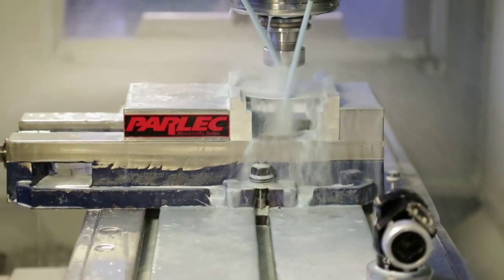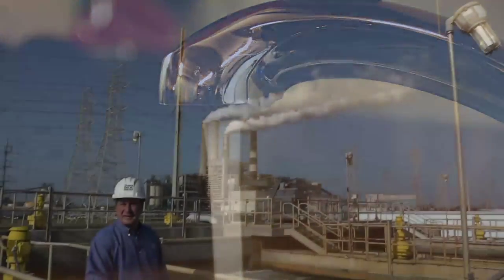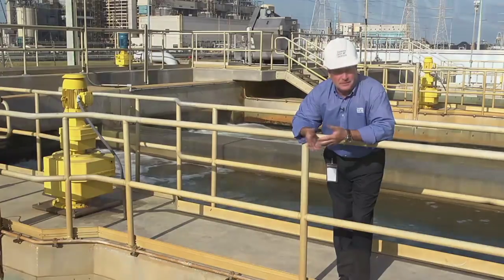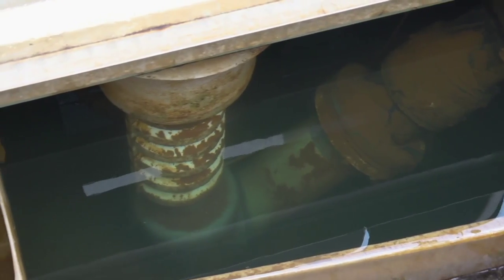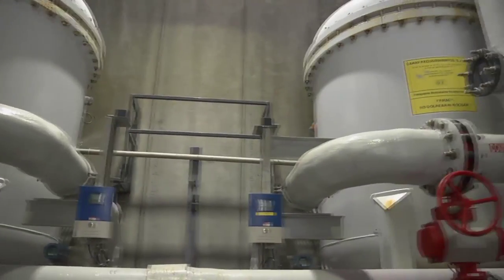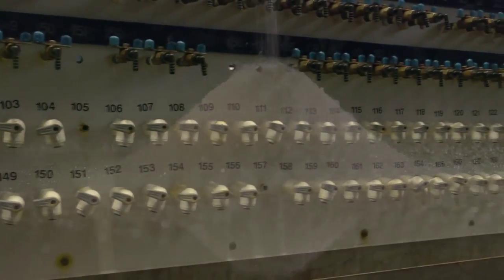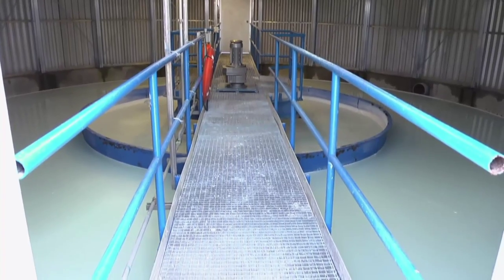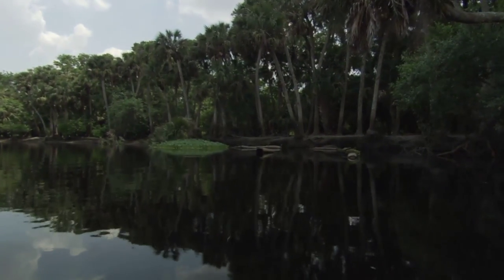Desalination | SciTech Now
The largest desalination plant in North America is making Tampa Bay water safer and cleaner.

 One of our most precious resources—fresh and clean drinking water—is in short supply. The largest desalination plant in North America, located near Tampa, Florida, uses reverse osmosis to create safe, clean and much needed water for a thirsty public.